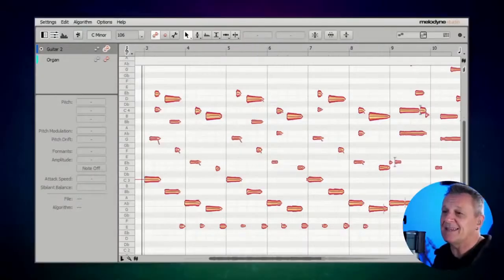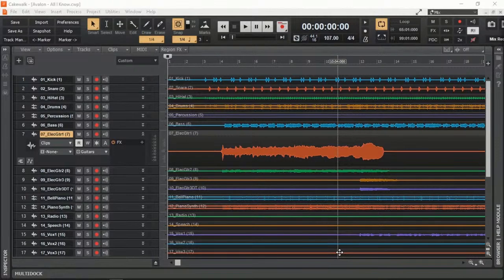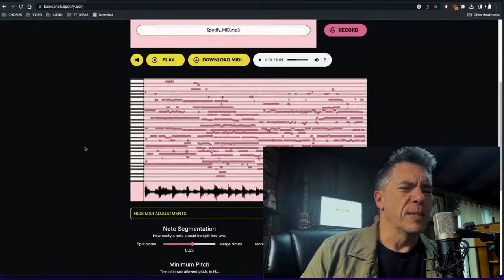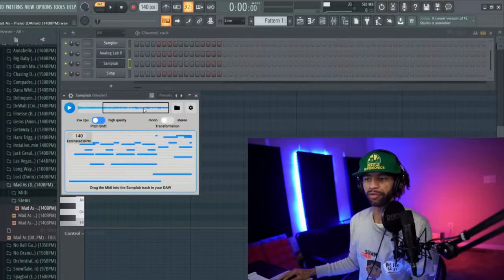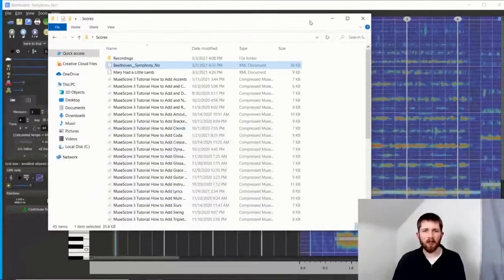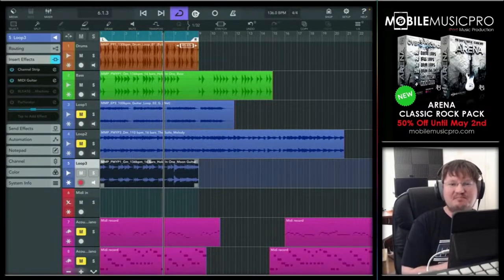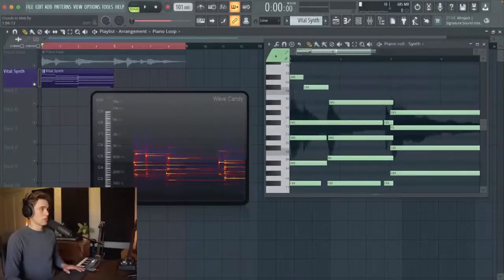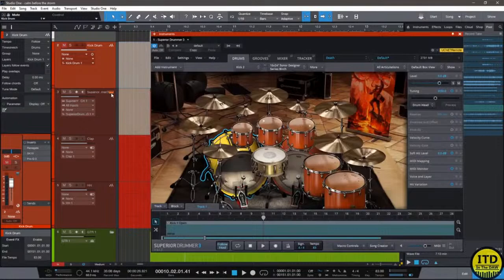Angified Presents: Talking SHH I.T. with Glenn and Tony (Converting Audio To Midi)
0:00 Angified Presents : Talkin Shhh I.T. with Glenn and Tony (Converting Audio To Midi)
Tonights episode we explore:
Converting Audio To Midi
5:25 We check out & talk about these awesome videos:
17:49 Why Melodyne 5? My Top 5 Reasons
43:03 Audio To MIDI Conversion | Melodyne Alternatives
57:00 The BEST AI Audio to MIDI tool! (And it's Free!)
1:09:16 Neural Note | Full Walkthrough for Beginners
1:25:17 Samplab FREE Audio To Midi VST Plugin Review And Demo (Convert A Sample To Midi Notes)
1:35:35 How to Instantly Convert an mp3 Audio File into Sheet Music for Free! AnthemScore and MuseScore!
1:55:52 How To Convert Real-Time Audio to MIDI
2:33:03 Audio To Midi Chords - FL Studio Free and Simple Method
2:42:08 Ableton Live Tutorials: Converting Audio to MIDI
2:49:46 Superior Drummer 3 Audio to Drum Midi